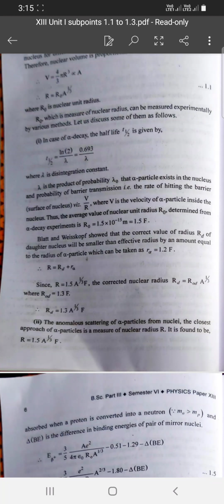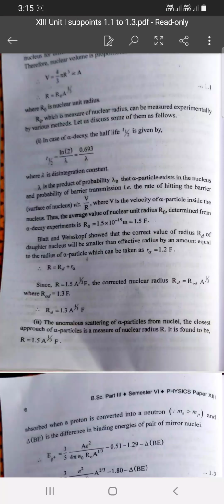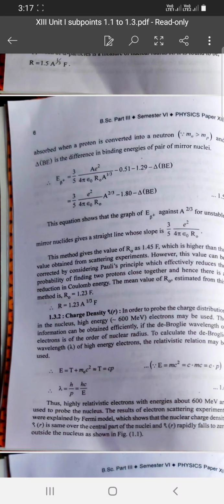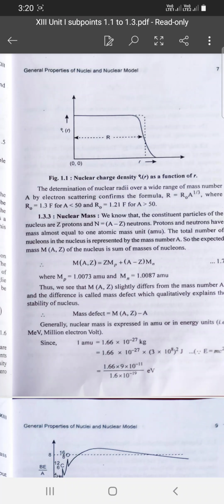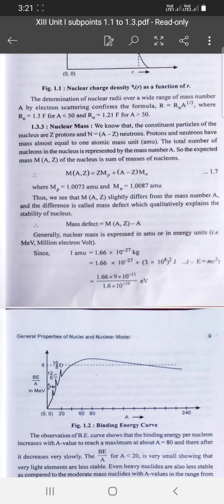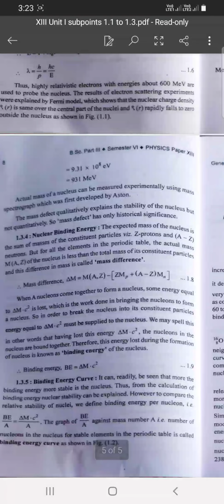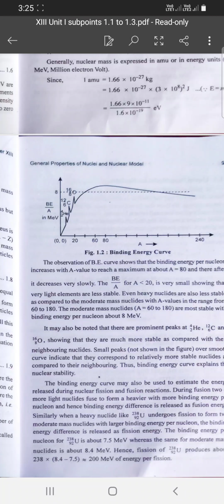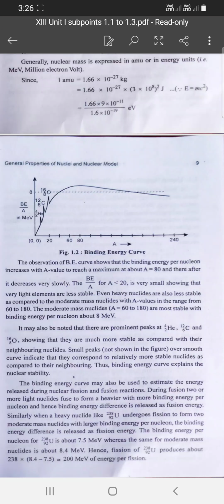B.Sc.III ( General Properties of Nuclei and Nuclear Model)